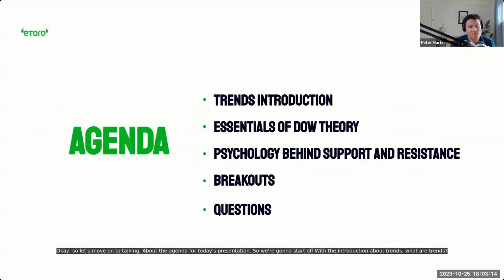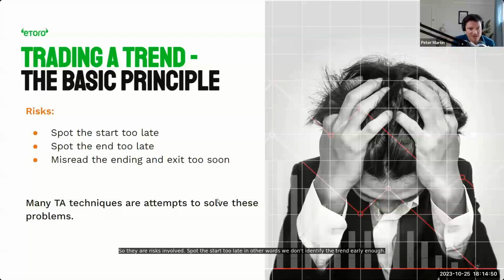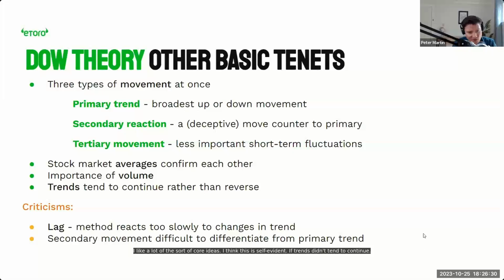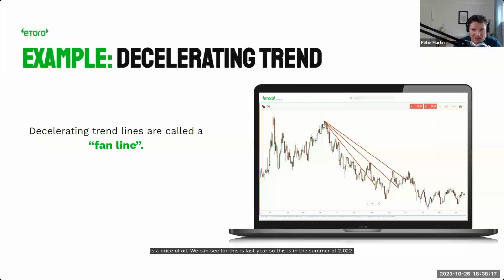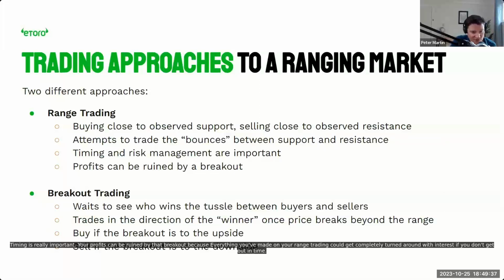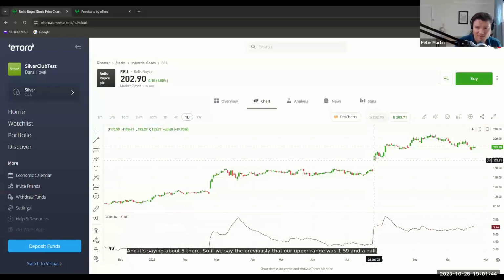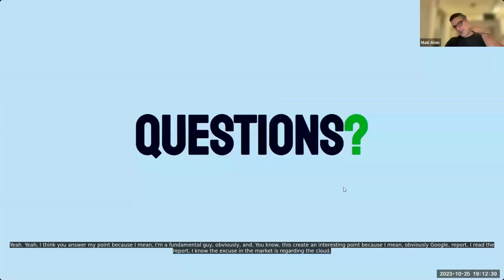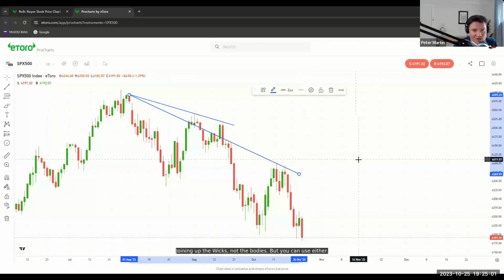Advanced Aspects of Trading - Module 4 - TREND ANALYSIS (Part 1)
Identify trends, understand Dow Theory and learn about trading breakouts